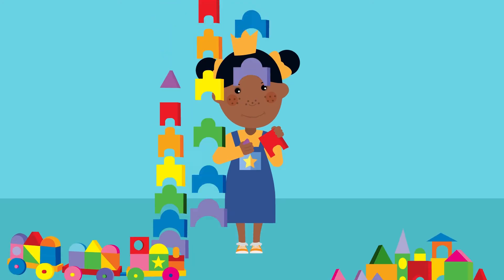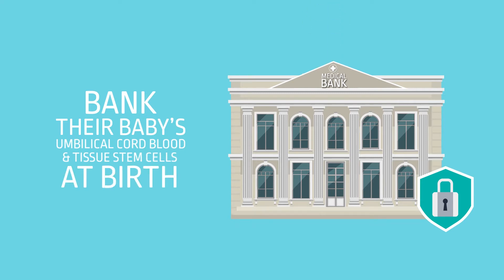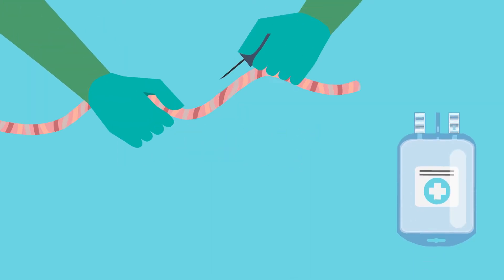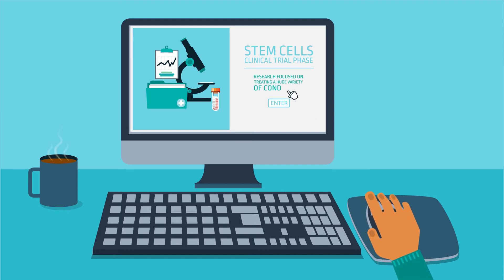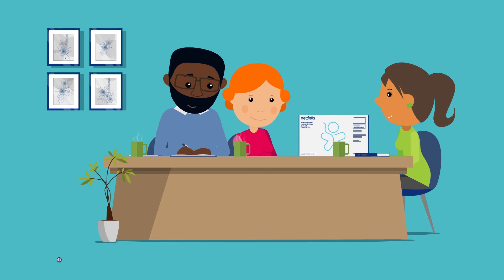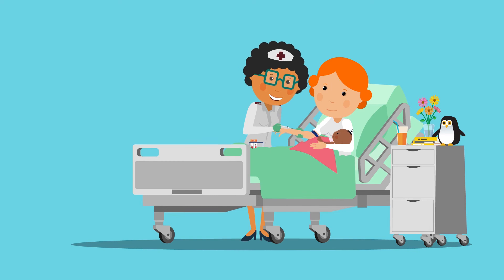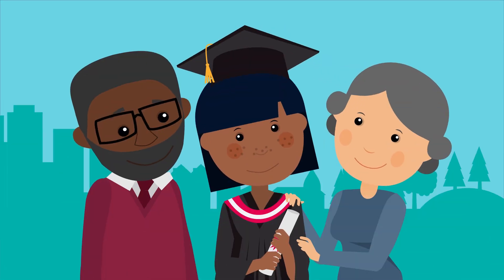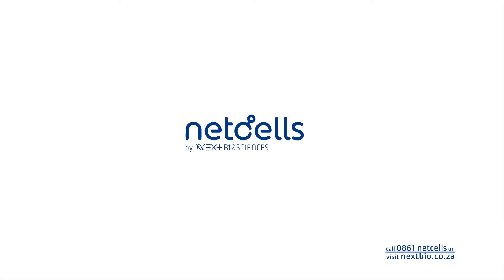Netcells- Stem Cell Banking DVD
Netcells- Umbilical Cord Stem Cell Banking
A 4 minute educational DVD informing expectant parents about umbilical cord blood and tissue stem cell banking.